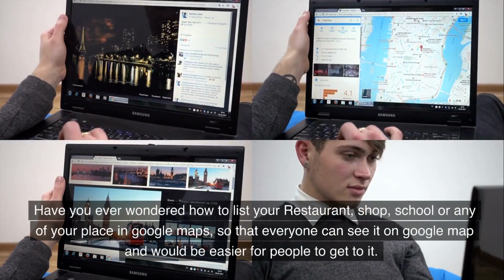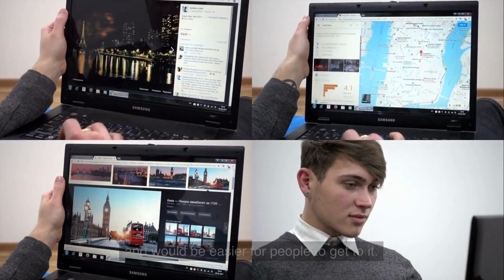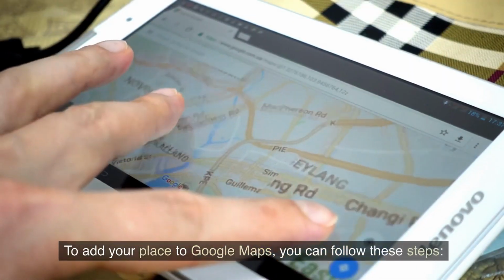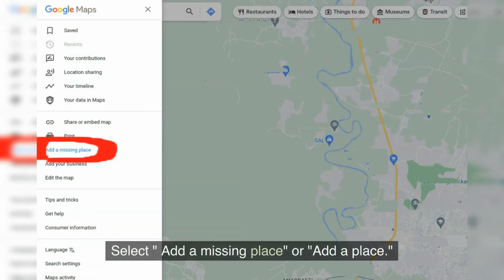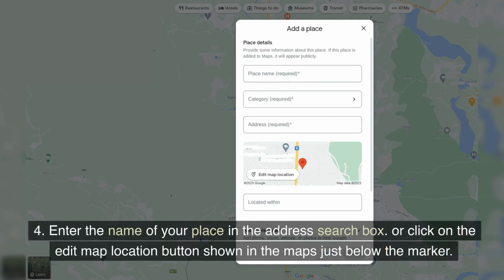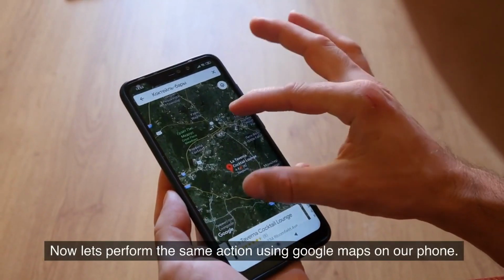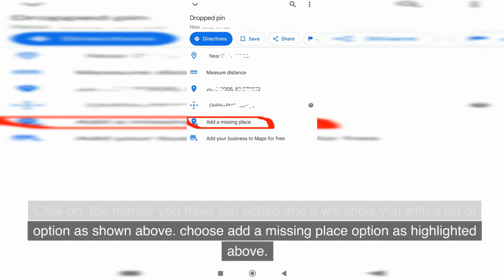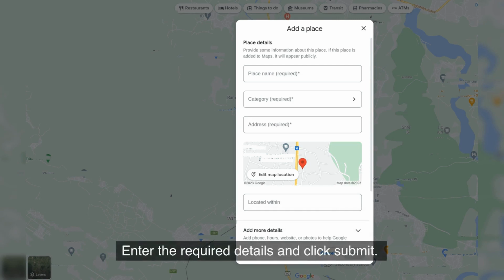How to add location in Google map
How To Do It In 5 Minutes will demonstrate how to add your locations to Google Maps and how to share those locations with others in this video.
You may post the location of your home, workplace, restaurant, or other location on Google Maps and grow your business by making it easier for people to find you there.
Additionally, we will show you today how to use your smartphone to broadcast your exact location with friends and family so they can follow you if necessary.

0:00 Introduction
0:24 How to add markers in map using computer
1:34 How to add markers in map using your phone
2:30 How to share your markers location
3:02 How to share your current location